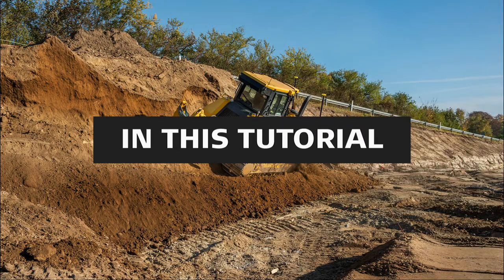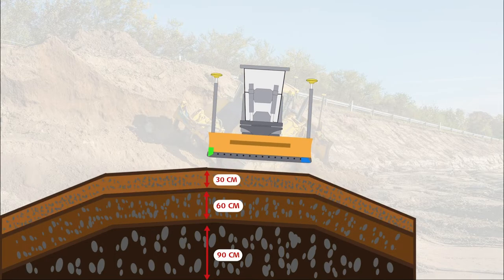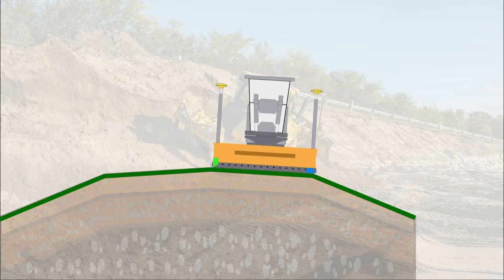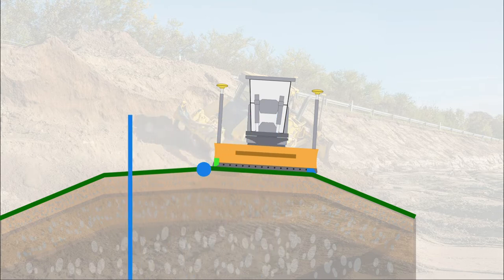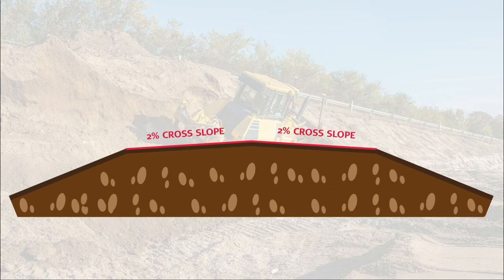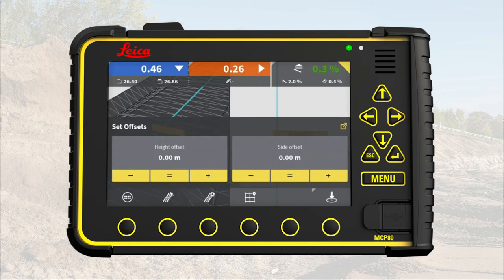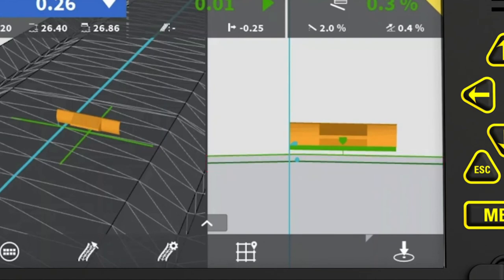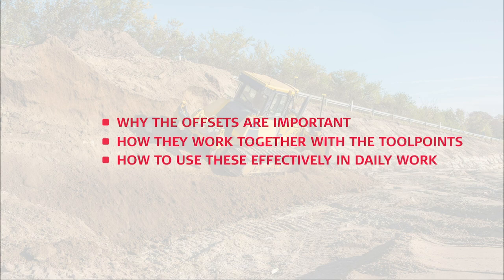How to use offsets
You will learn how to use the offsets available in MC1. Understanding the offsets is a foundation for anybody working with machine control, because a machine operator will use and adjust the offsets all the time.
(Leica Geosystems Machine Control Academy project 031DgA-22 )